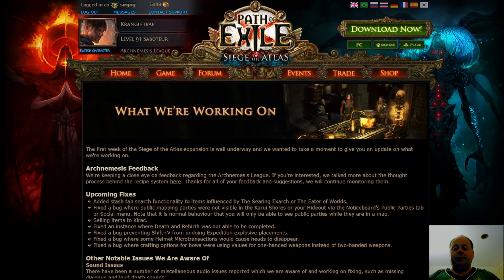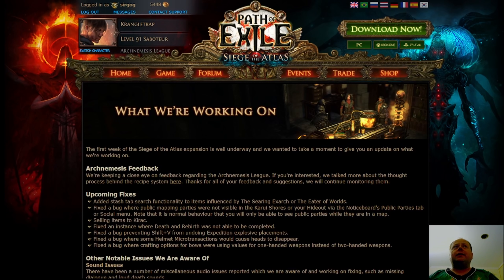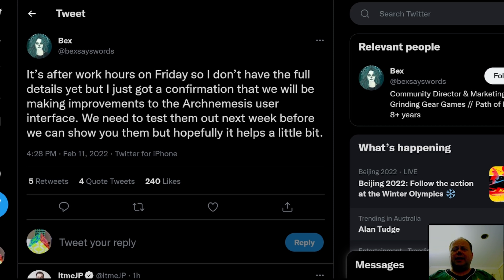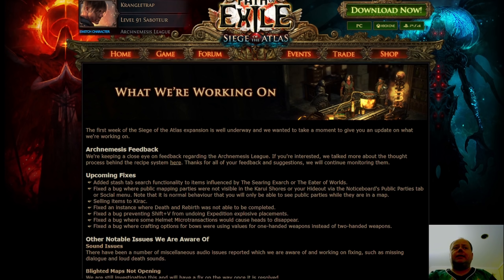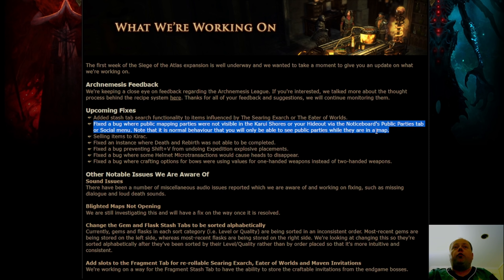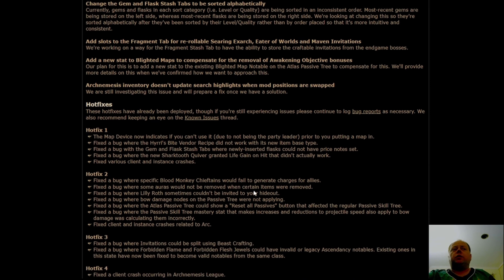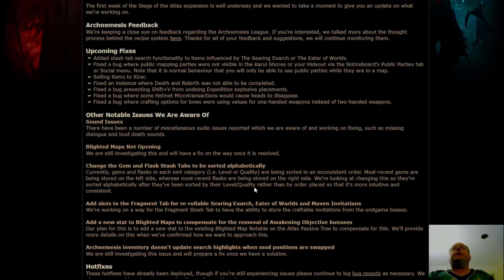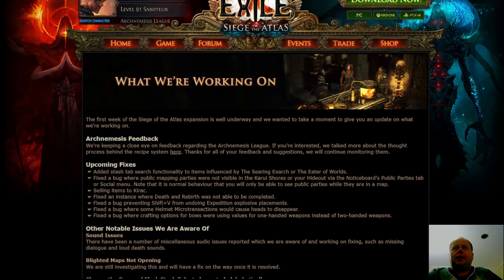POE 3.17 - Archnemesis UI Changes And More Coming Soon - Path of Exile Siege of the Atlas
Sorry about the camera. It's a lighting issue caused by space constraints, can't fit it until I move house which I'm hoping will be soon-ish.